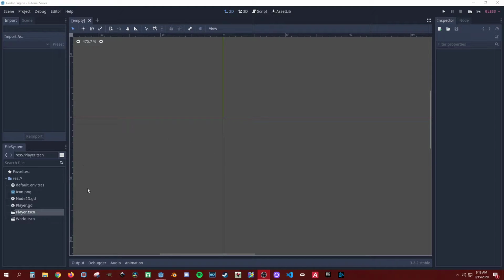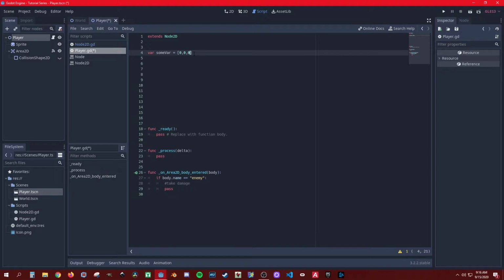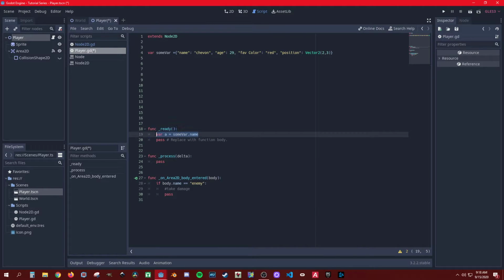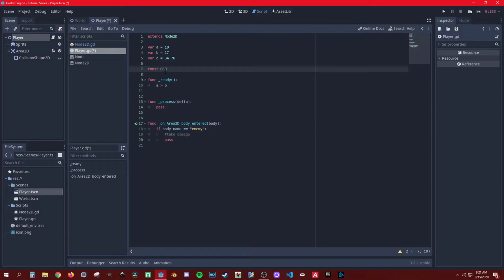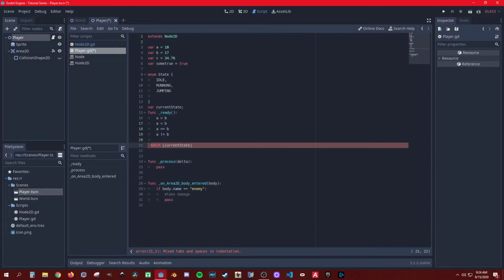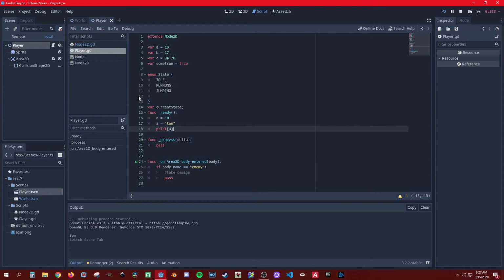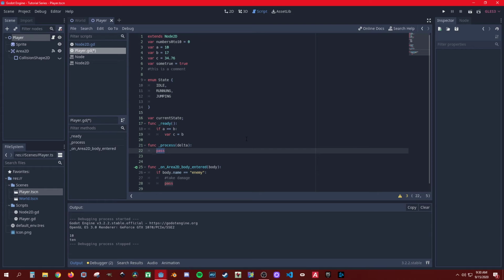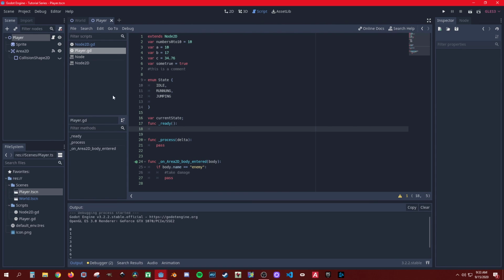Godot Beginner Tutorial Series PART 3: GD Script Basics